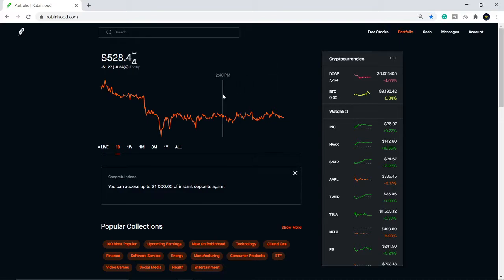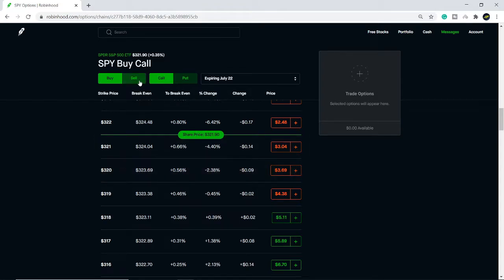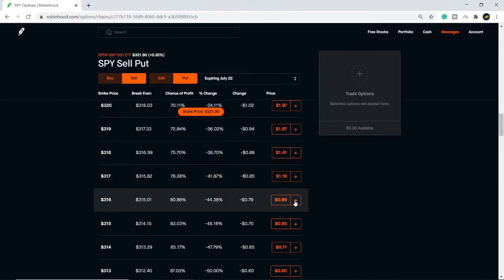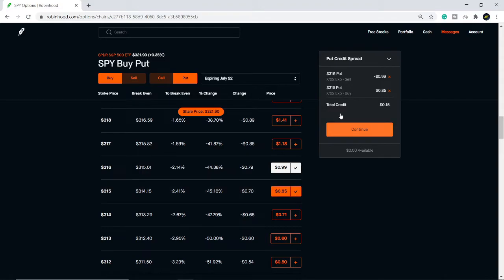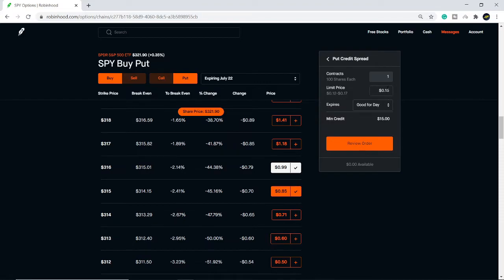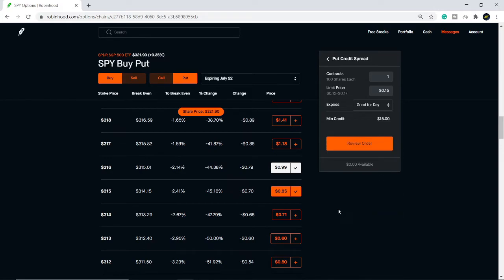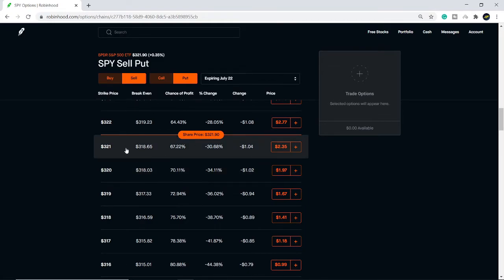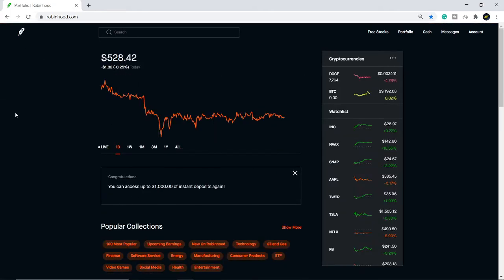HOW TO MAKE MONEY OFF CREDIT SPREAD'S :ROBINHOOD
A brief video explaining how to make money using the power of credit spreads and having consistent growth. Just created an Instagram account for the channel check it out
Also here's a link to the cool discord server I found owned by Market Gains.

Also if you still need a broker here's a ROBINHOOD link and you can get a freed stock today!!!